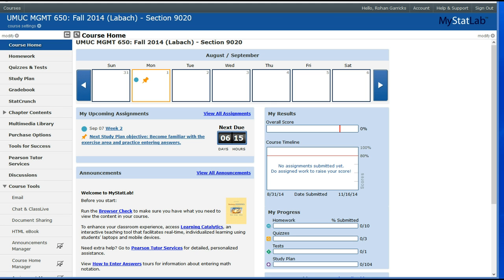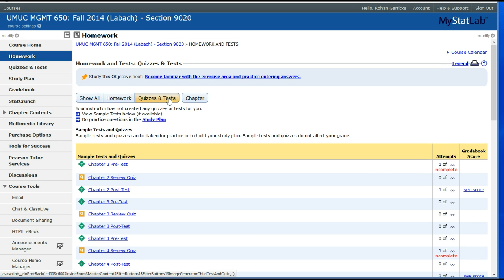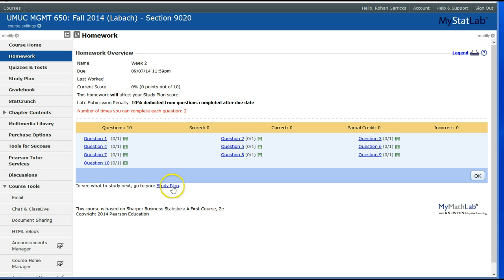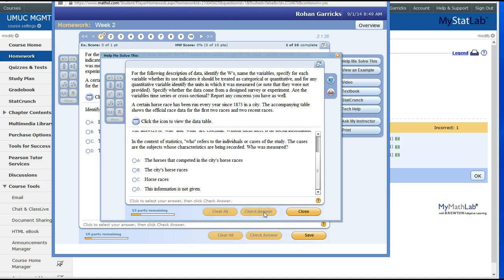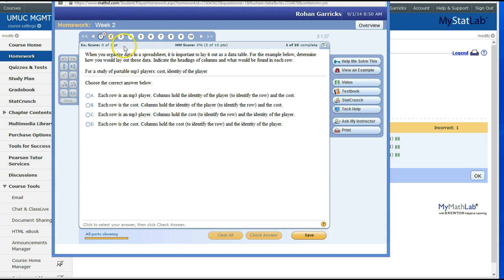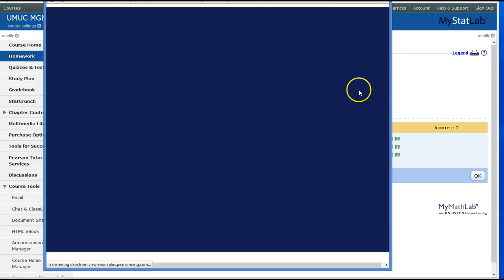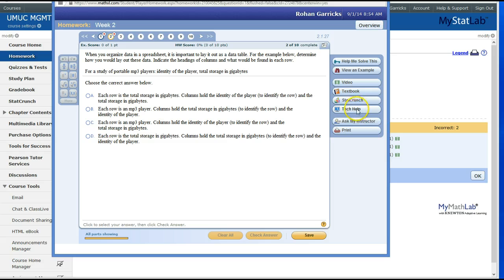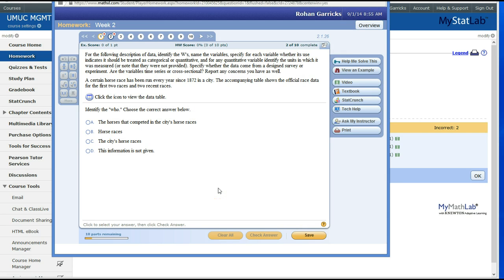MGMT My stat lab intro